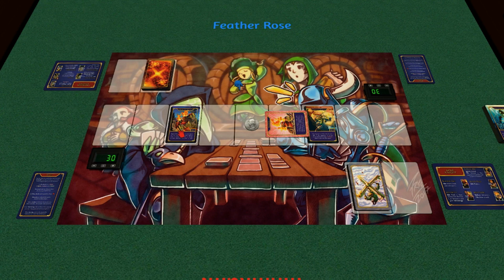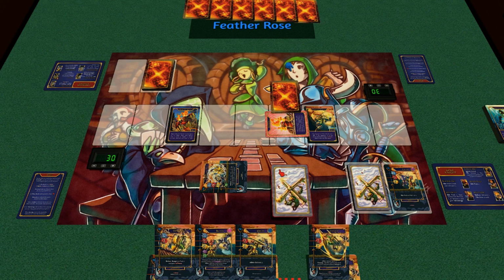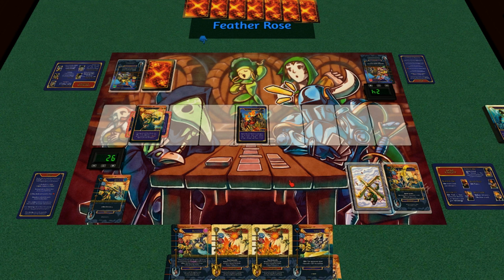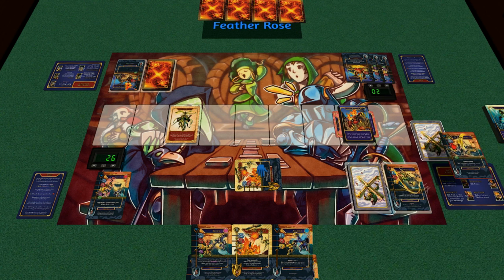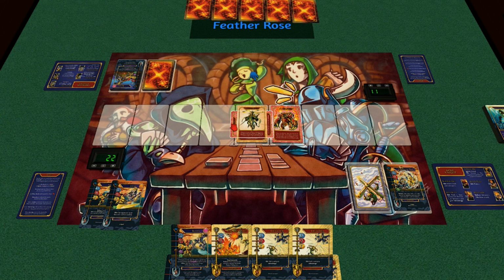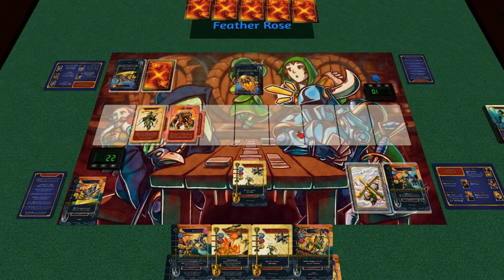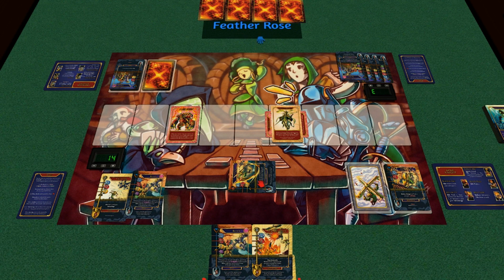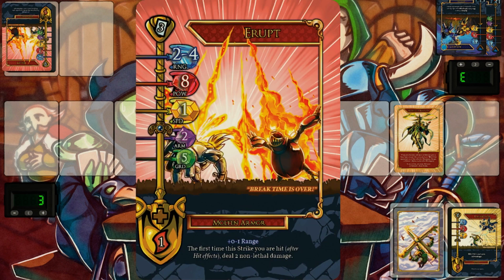Exceed Shovel Knight Gameplay | Propeller Knight VS Mole Knight | 99 Games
Note: Images and assets shown here are not final and subject to changes.

Marco and Daniel square off again in this battle of ground against air! Propeller Knight and Mole Knight move into this mobility-based match-up! Who will win? Watch to find out!